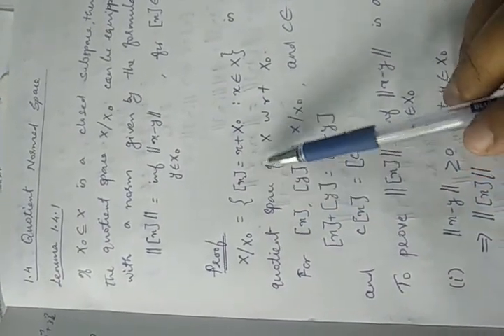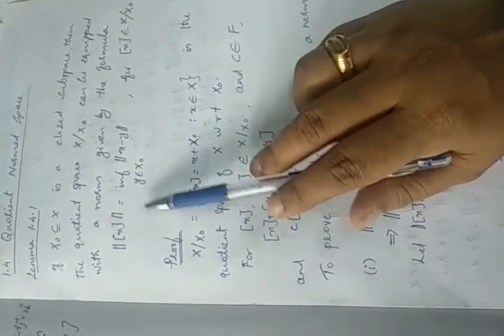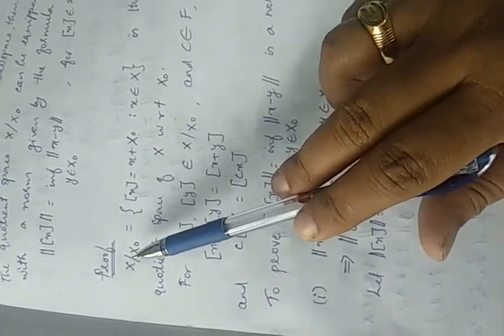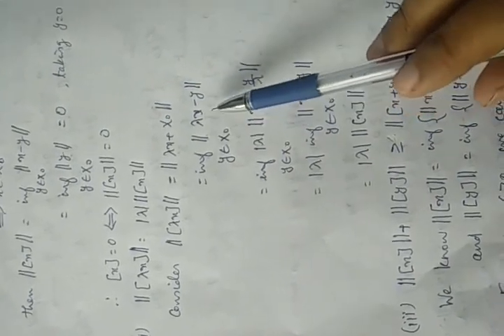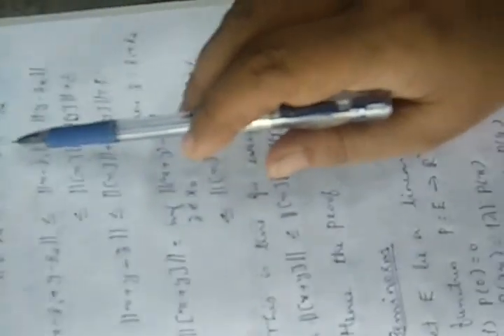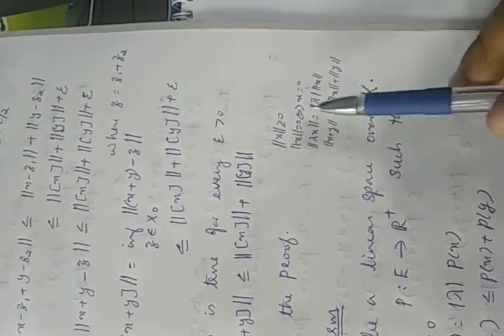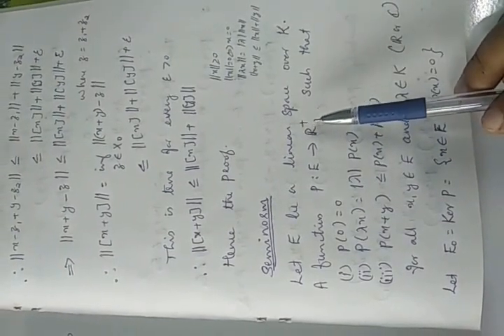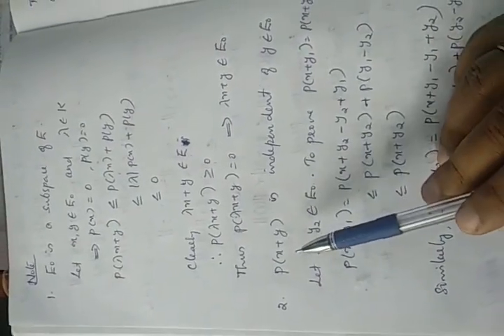Quotient normed spaces_part 1